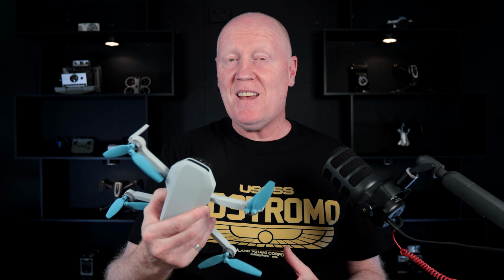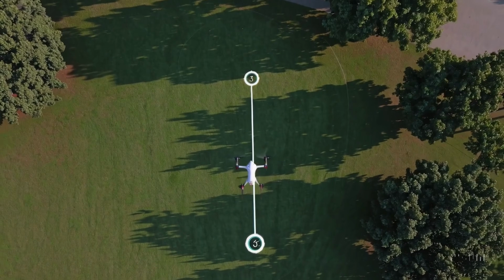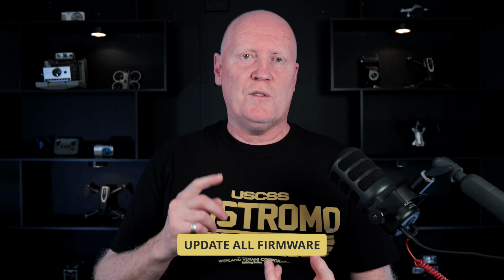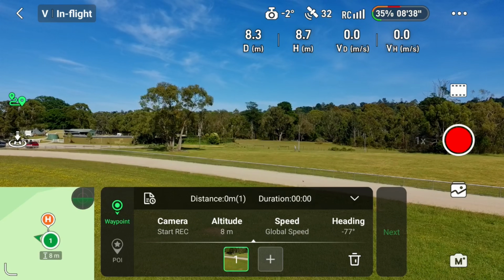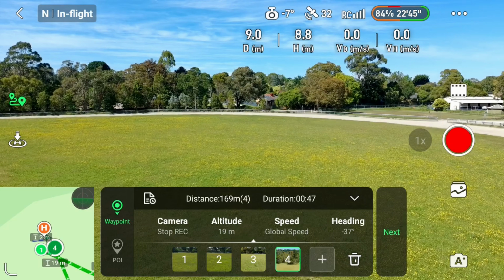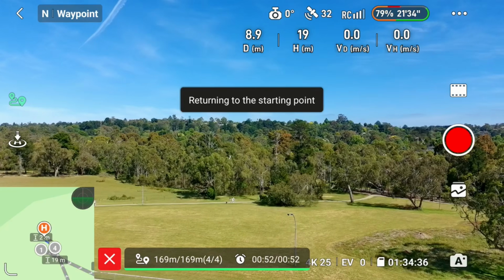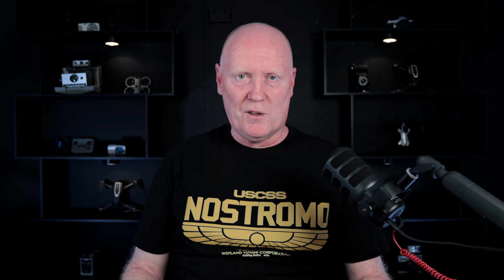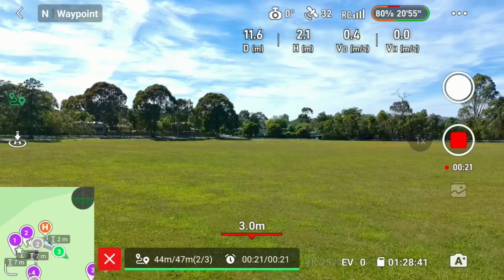I tested my Potensic Atom 2's new update and THIS happened!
Potensic Atom 2 Fly More Combo with PTD 1 Controller
PTD 1 Remote Controller (sold separately): $279.99 USD

🔥 Get Access To My FREE Drone Camera Coach A.I Helper –  Get all the settings you need for Cinematic Drone Footage & Photos

Waypoint Navigation just landed on the Potensic Atom 2, and it’s the feature that finally makes smooth, repeatable cinematic shots possible—without relying on perfect thumb control. In this video I go over all the basics for waypoints, set altitude + speed + heading, add actions like start/stop recording, and run the mission hands-off. I also show what happens when you set it up wrong (yep… I crashed it), plus why you need to be careful because the Atom 2 has no obstacle avoidance.

Download my FREE Cinematic Starter Kit –  gear tips, and 2 x Lightroom Presets for your photos and 2 x LUTS for color correction to instantly level up your video quality:

🔥 Make any footage look like your favorite movie -51x Movie LUTS for your videos

📈🤳🏼 Make your photography standout with these 60 x Lightroom Presets Superpack - Landscape/Car photography/Portraits

👉🏼 FREE Systeme.io account so you can run your entire online business in one place.